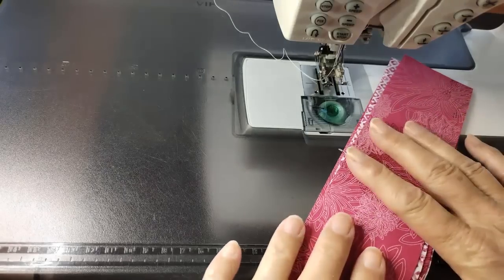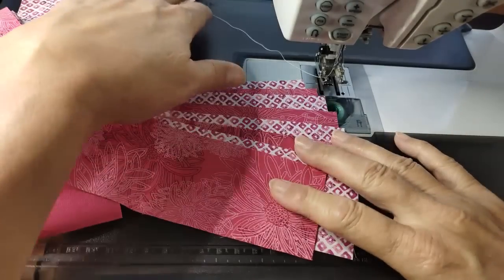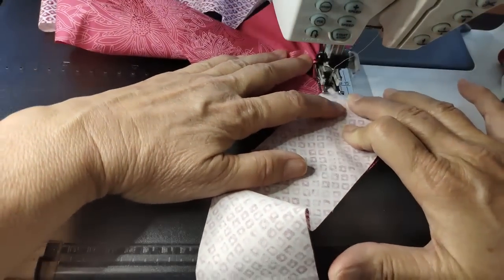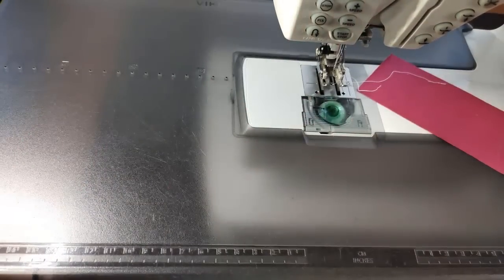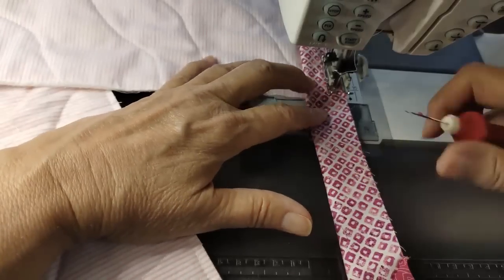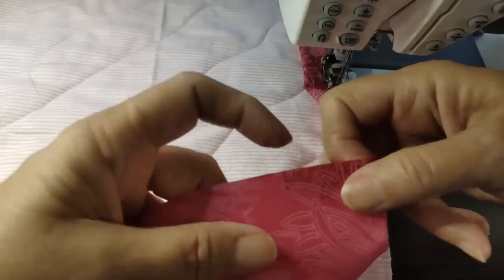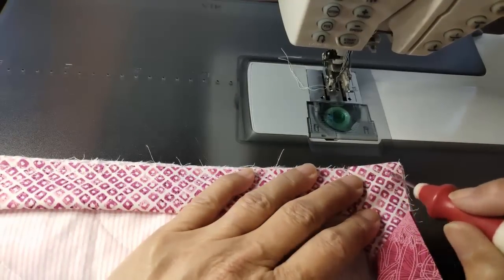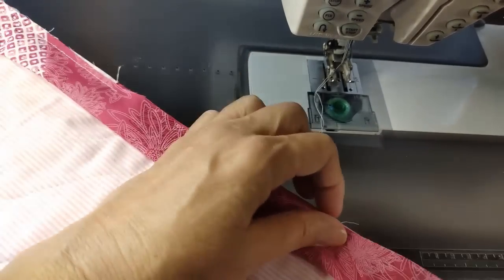How to Bind a Quilt with Multiple Fabrics using a Walking Foot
If you're new to quilt binding, then this is the tutorial for you! By the end of this video, you'll be able to bind a quilt with multiple fabrics using a walking foot!

Free Online Quilt Class: Learn how to machine bind your quilt with a walking foot in this Free Step-by-Step Quilting Tutorial. Create a beautiful quilt binding by joining ends of quilt binding together. Using a walking foot, sew the binding to your quilt adding mitered corners to the quilt binding. Finish your quilt binding with a decorative stitch for a fantastic finish! This is a great way to quickly and easily bind a quilt, and it’s perfect for beginners.
Quilt Binding Tutorial: If you want to learn how to bind a quilt, or if you're a beginner who wants to learn how to bind a quilt, then this free online quilt class is for you! Check out this tutorial on how to machine bind your quilt! In this video you’ll learn how to use a walking foot for quilt binding. Plus you’ll get some tips on how to make your binding look perfect. If you're new to quilting or want to learn more about binding your quilt, this video is for you! This method is perfect for quilters of all levels of experience.